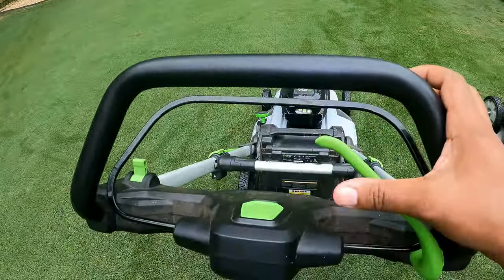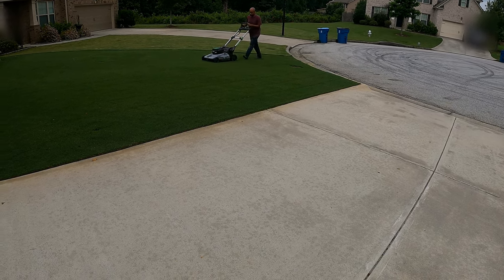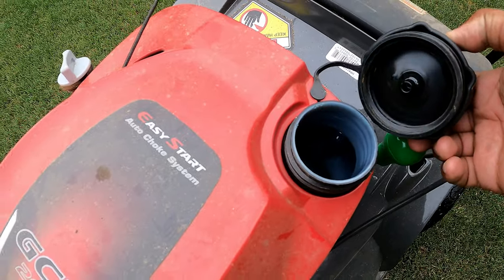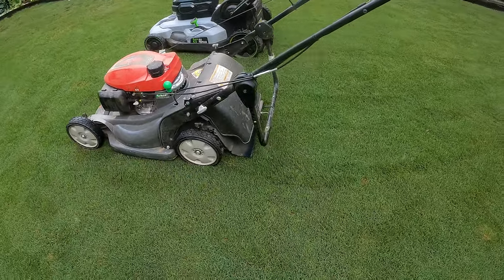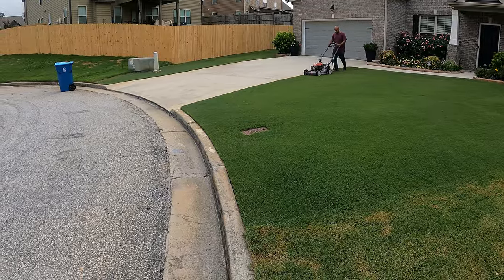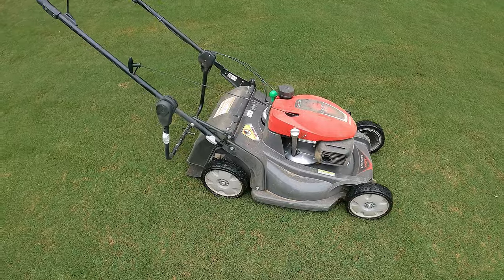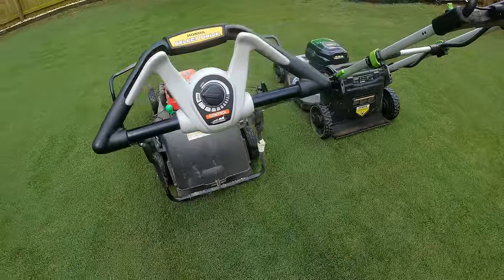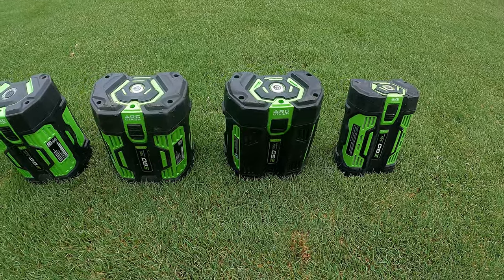Gas mower vs battery mower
In this video, I will share my thoughts and differences between a gas mower and a battery mower.  Since I own both, I can 100% tell you the difference but at the end of the day, you need to decide which is best for you and your situation.

00:00 Introduction
00:21 Only one advice and rating
01:41 Noise
03:42 Maintenance
05:39 Pollution
06:05 Serviceability
07:33 Reliability
09:18 Weight
10:38 Quality of cut
11:17 Final thoughts